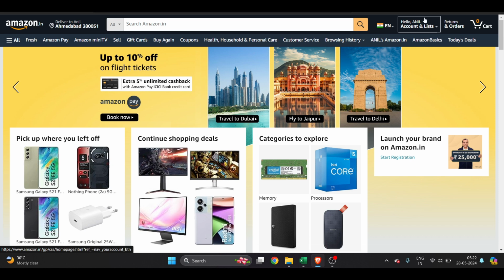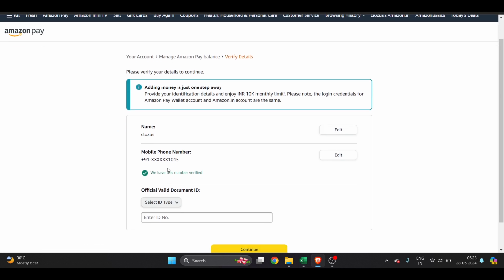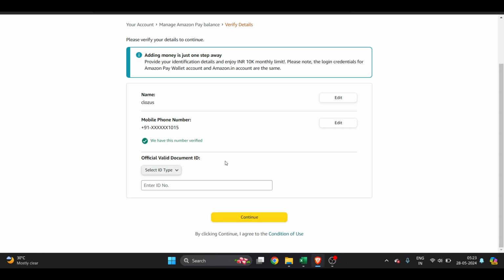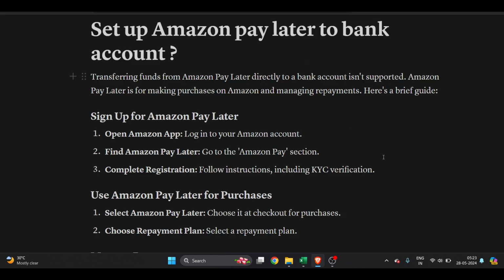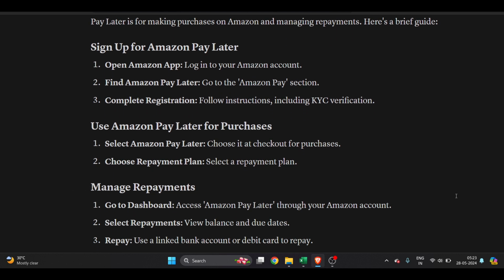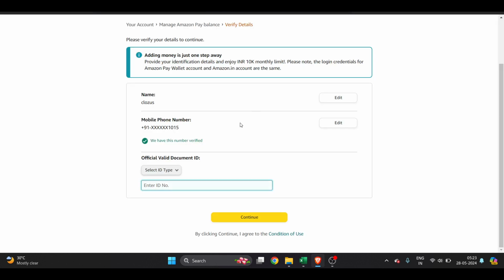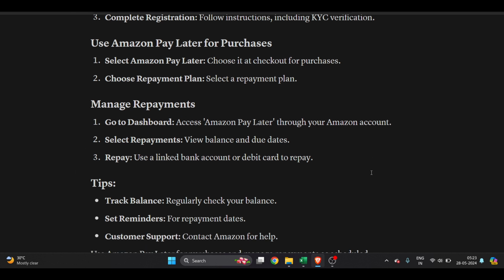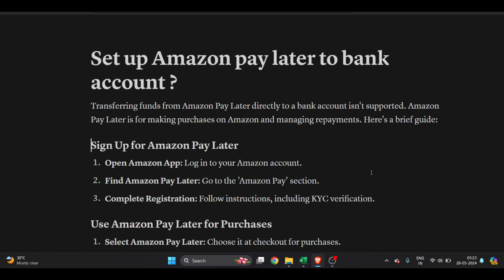SET UP AMAZON PAY LATER TO BANK ACCOUNT (2024) FULL GUIDE